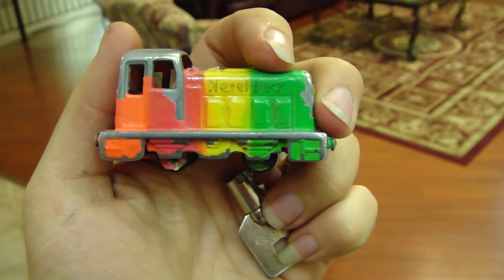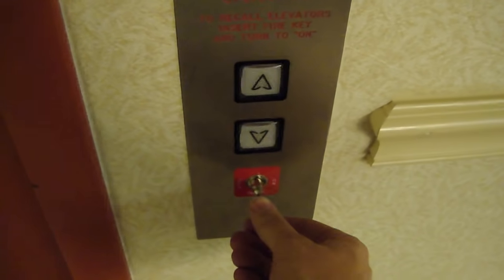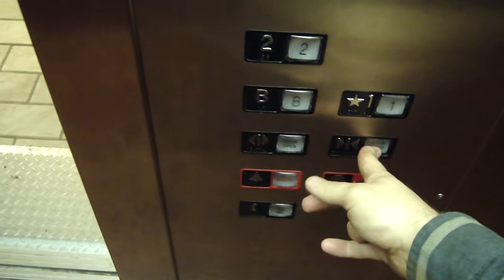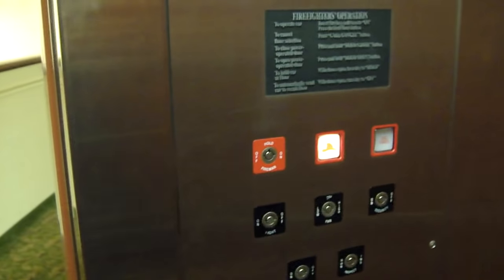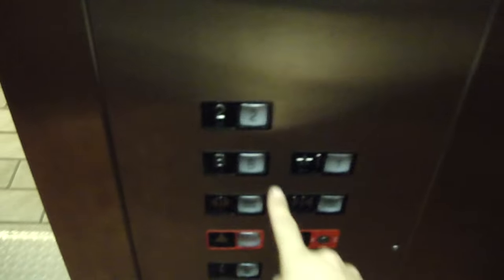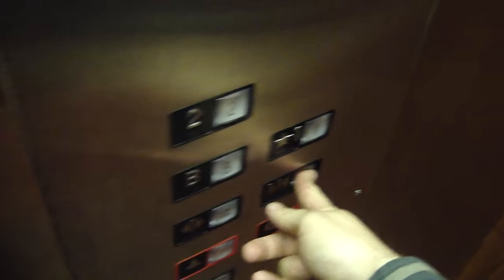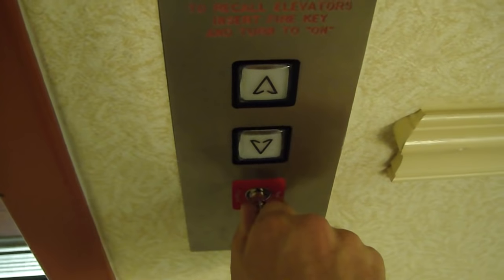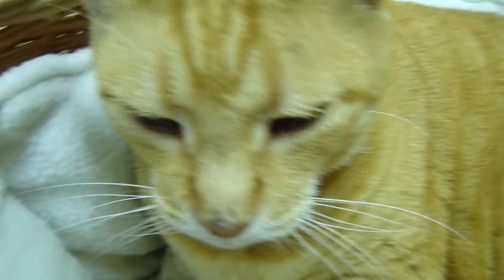Fire service mode on an Elevator (innovation fixtures)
This is a demonstration of fire service on an elevator.  NOTE this was done with permission and under supervision of a member of management. Facebook